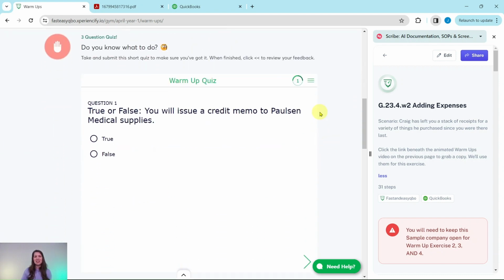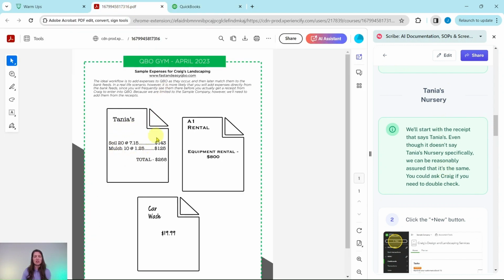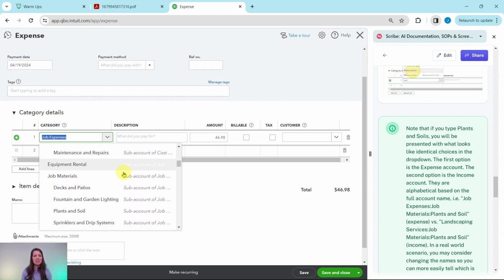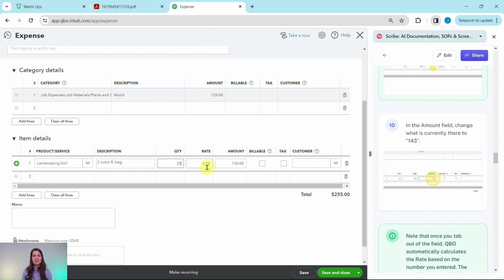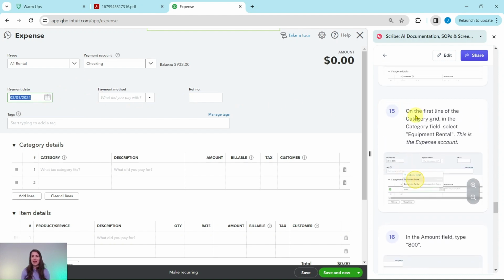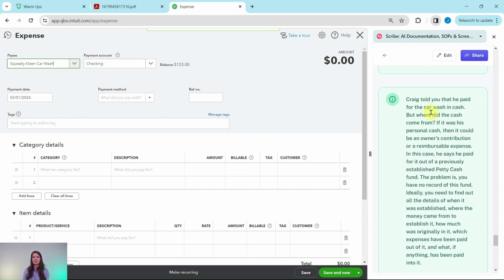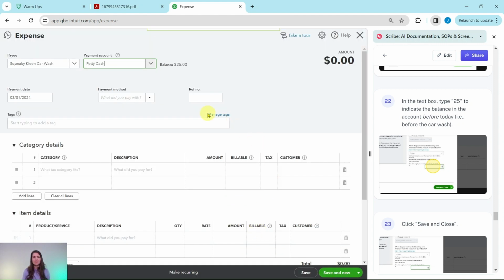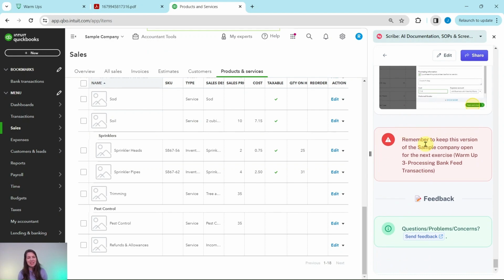Let's Practice QBO - Adding Expenses